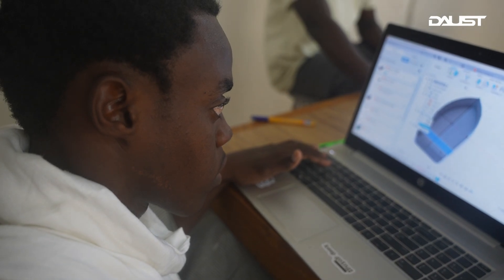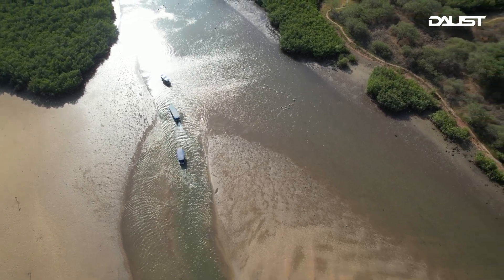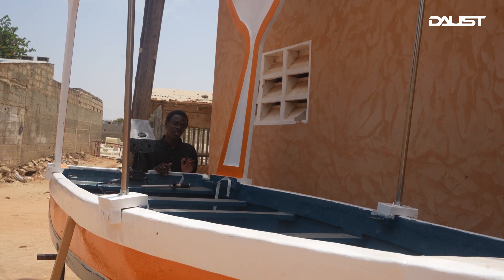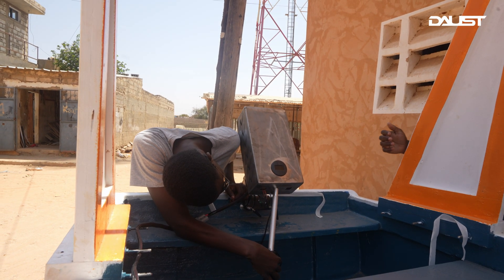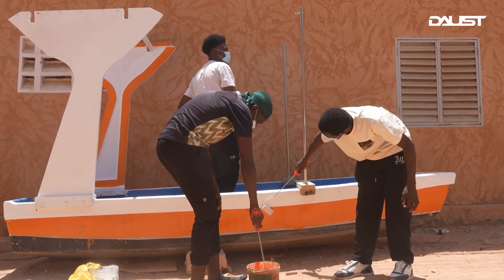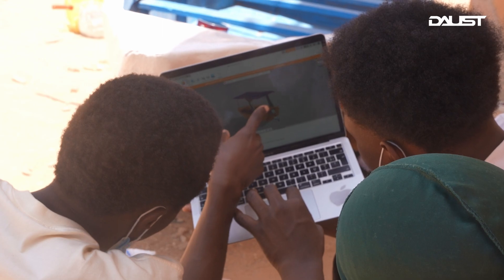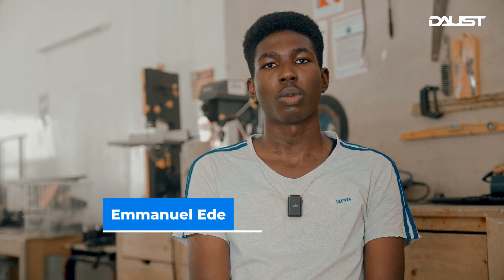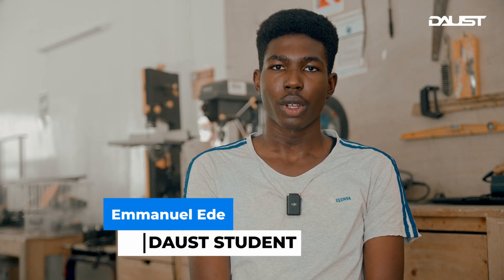DAUST Students Build and Test Their First Electric Boat!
Watch DAUST students design, build, and launch an innovative electric boat from scratch—engineering meets sustainability in action!.

DAUST - Dakar American University of Science and Technology